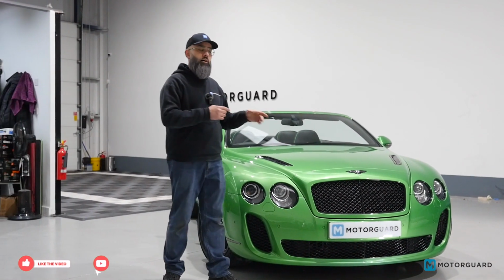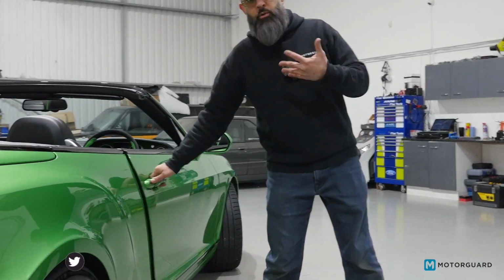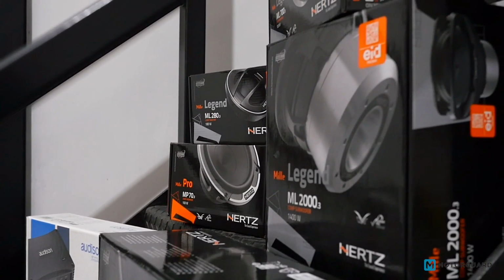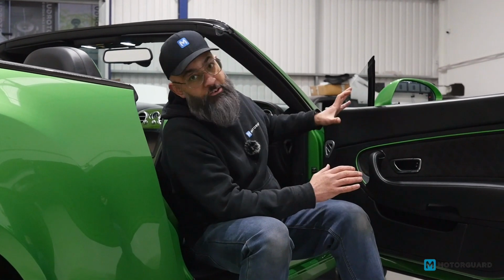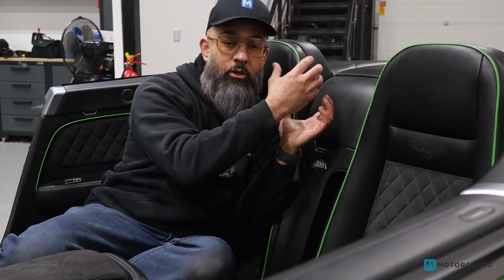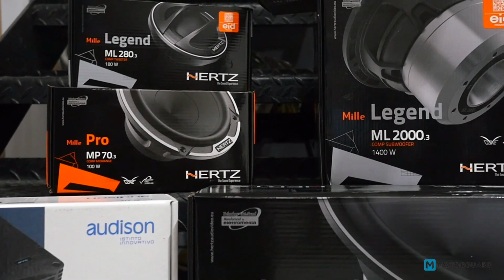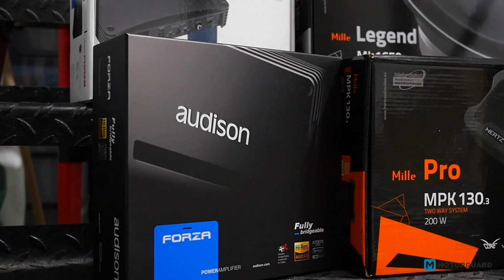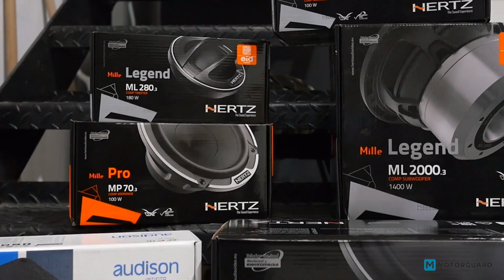BENTLEY CONTINENTAL HERTZ AUDISON CAR AUDIO UPGRADE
We had in this Bentley Continental for a regular client who wanted to upgrade the factory Naim audio system to something a little more special. His only criteria was everything needed to look completely stock. Watch this video to see what we installed.